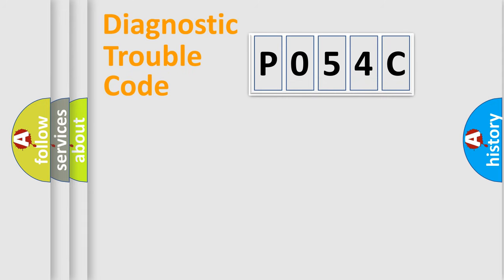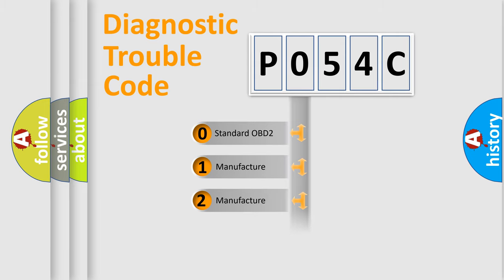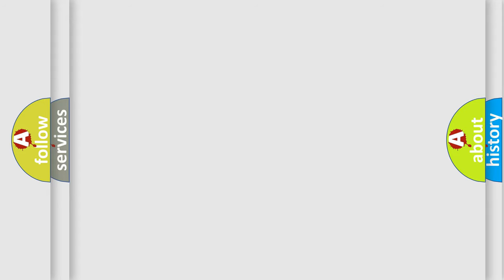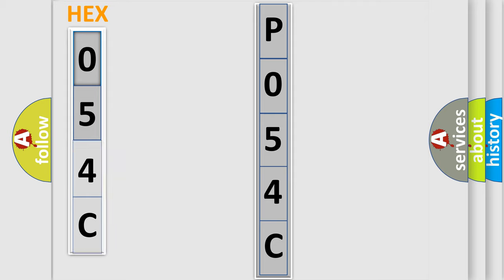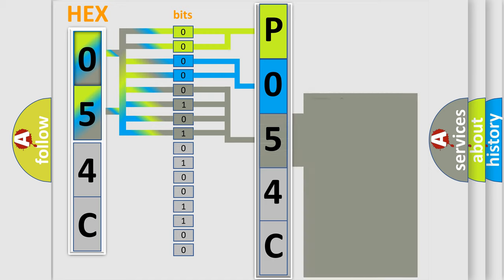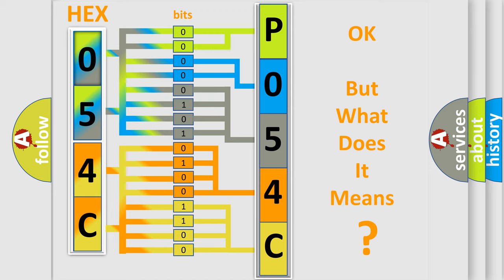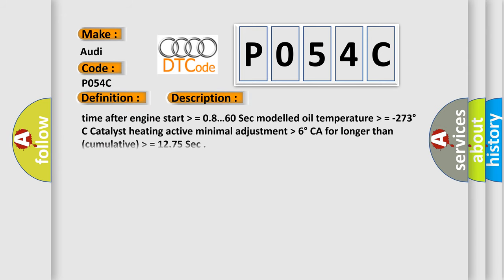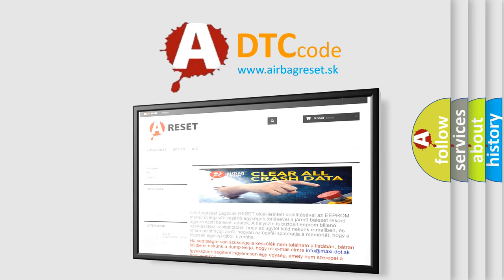DTC Audi P054C Short Explanation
Contents:
0:21 Basic DTC analysis according to OBD2 protocol standard.
1:48 Insight into programming
2:58 A diagnostically understandable description of the Diagnostic Trouble Code
3:05 Basic error definition

Make:
Audi
Code:
P054C
Definition:
Crankshaft Position - Camshaft Position Correlation Bank 2 Sensor B
Description:
time after engine start  higher then  = 0.8…60 Sec modelled oil temperature  higher then  = -273° C Catalyst heating active minimal adjustment  higher then  6° CA for longer than (cumulative)  higher then  = 12.75 Sec